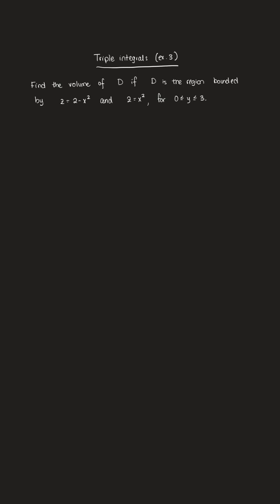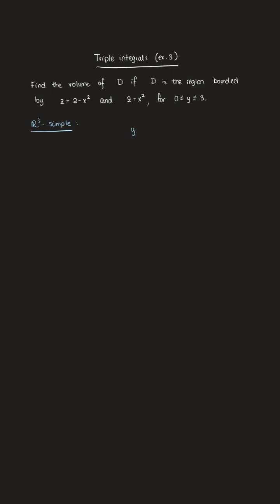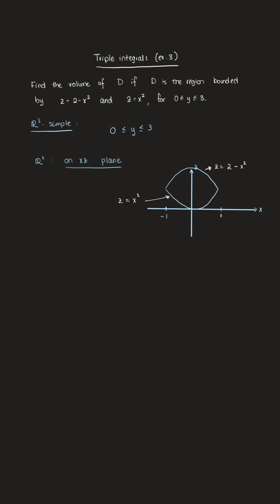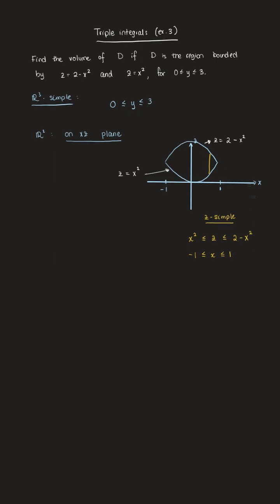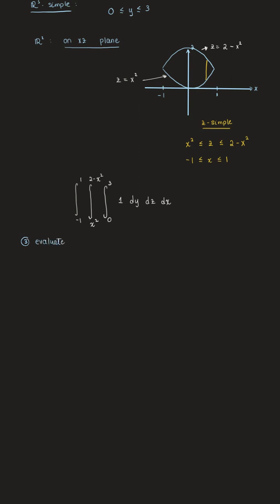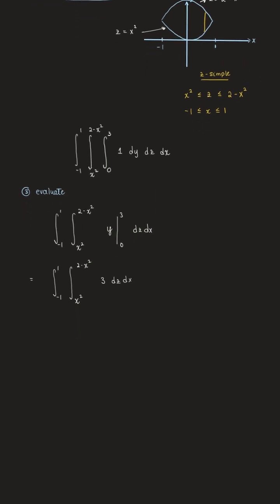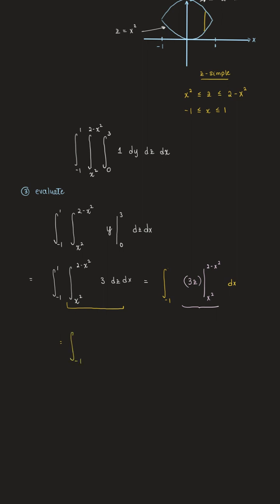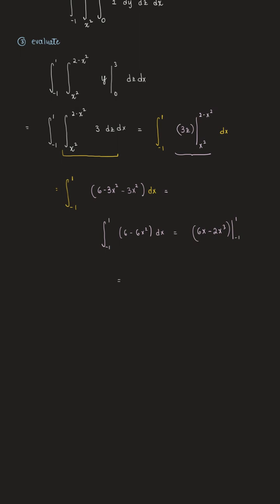16.4 triple integrals ex 3 another way